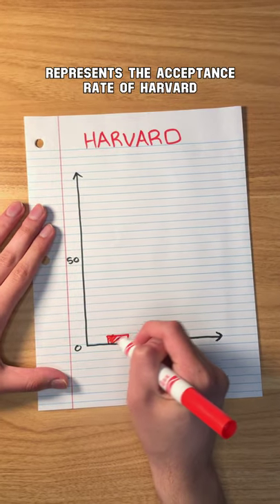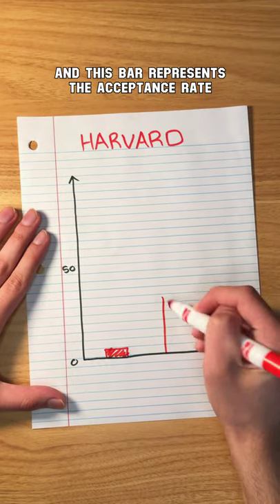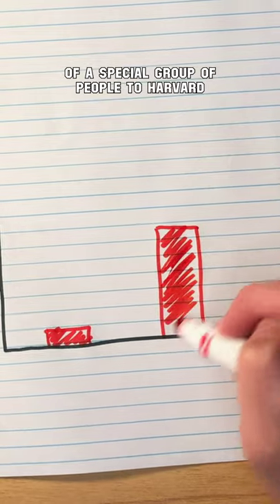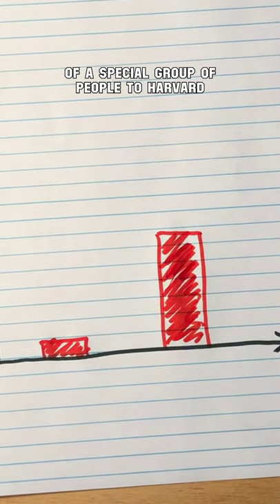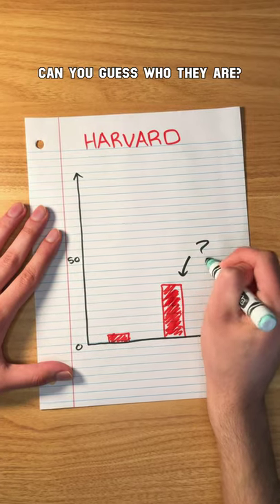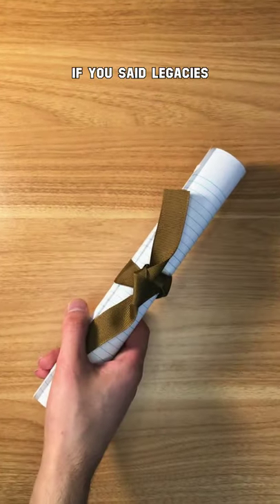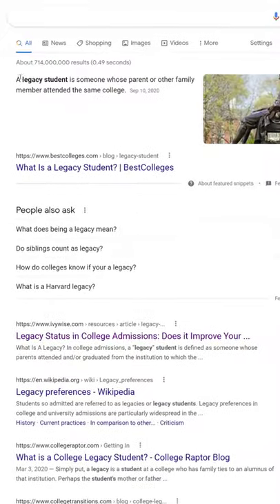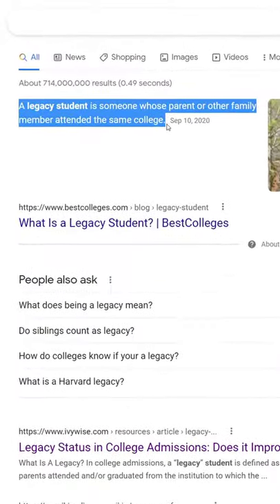What Is Legacy Admissions? (College Application Tips)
What is legacy admissions? 📚